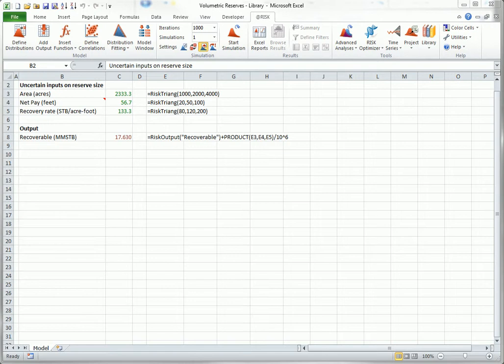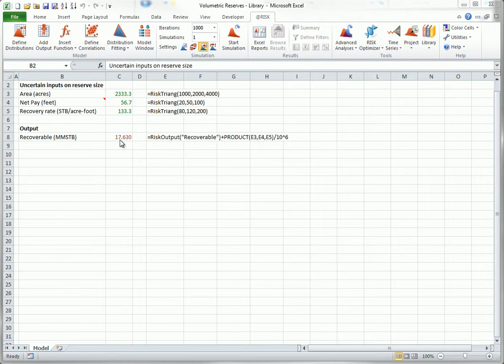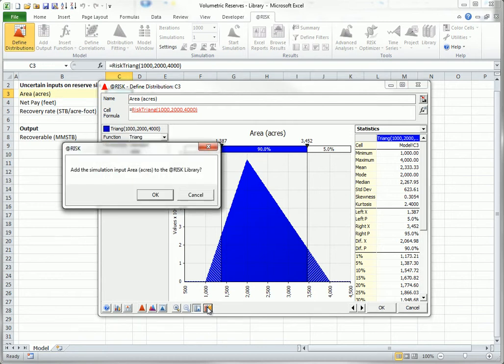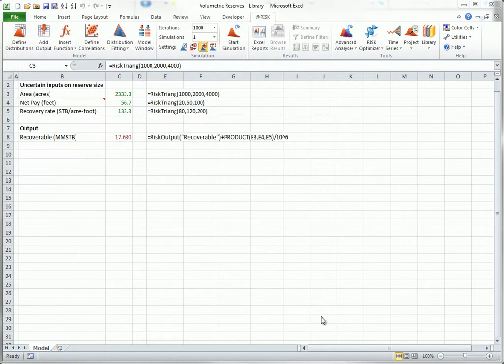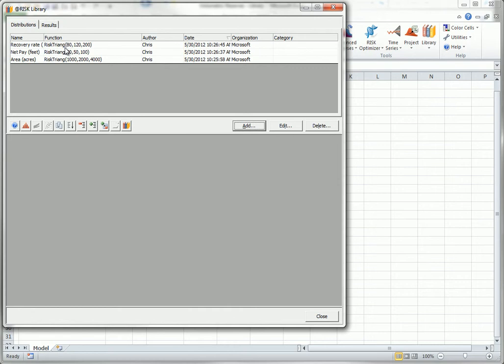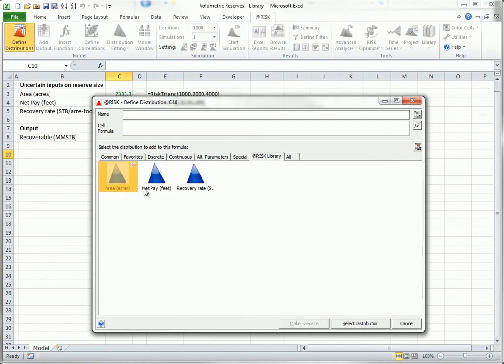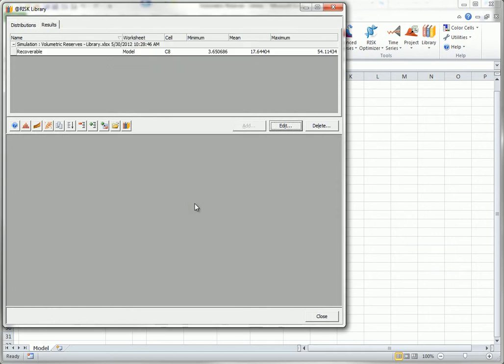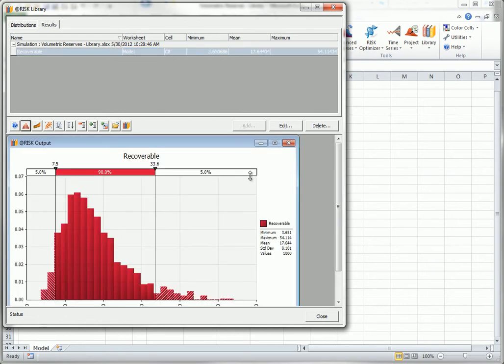Guided Tour - Library